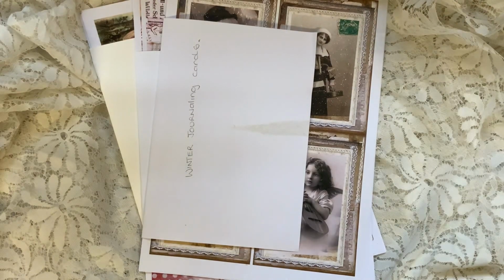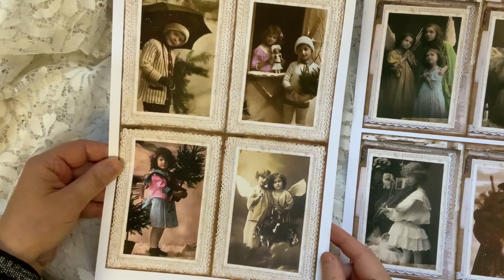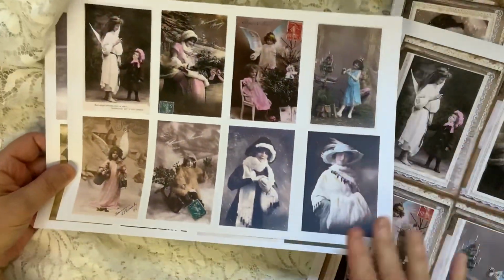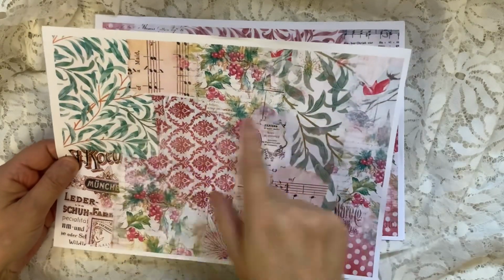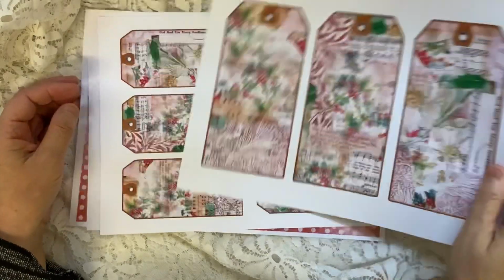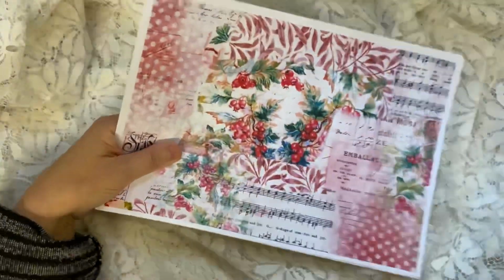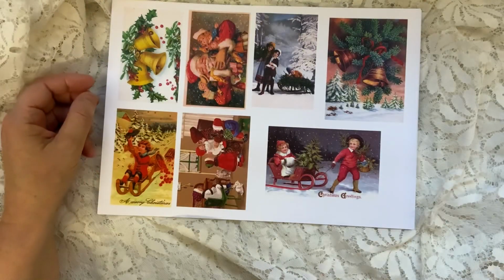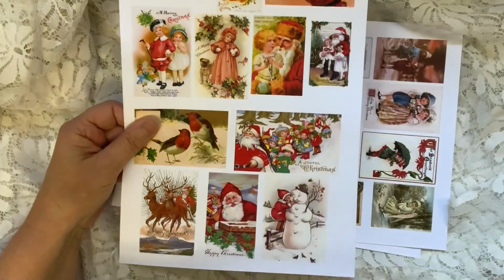Some Christmas Digital kits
CHRISTMAS EPHEMERA KIT

CHRISTMAS SCANNED COLLAGE KIT

VINTAGE PHOTOS (Winter)